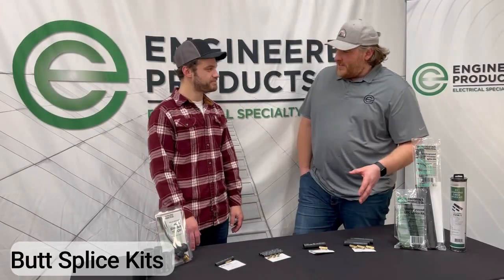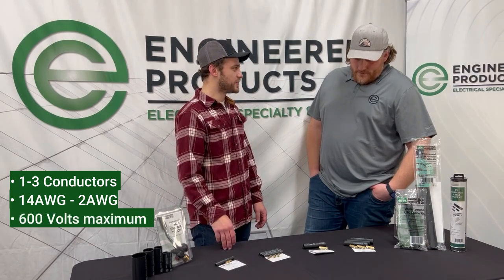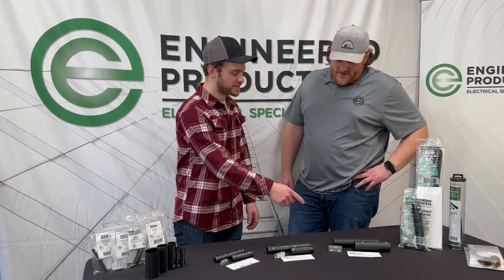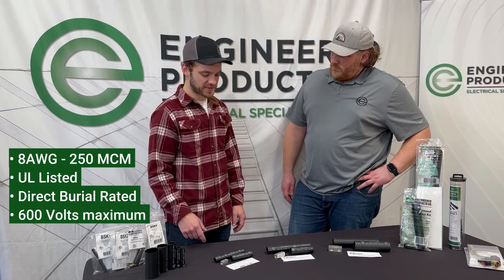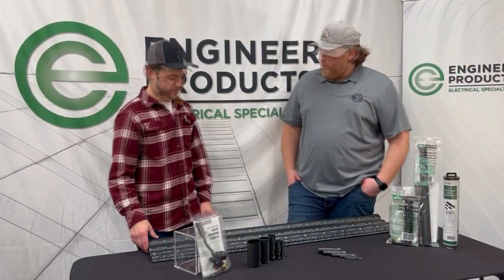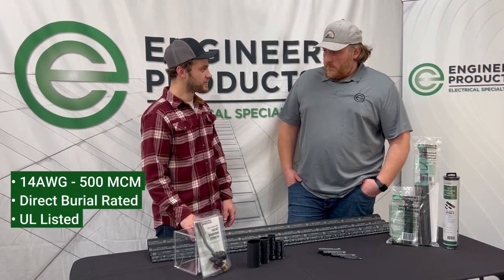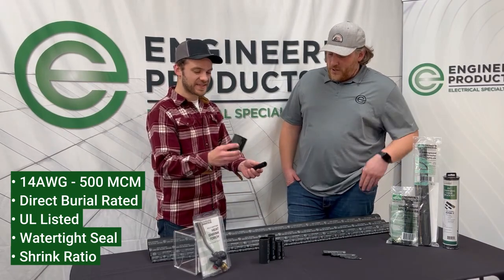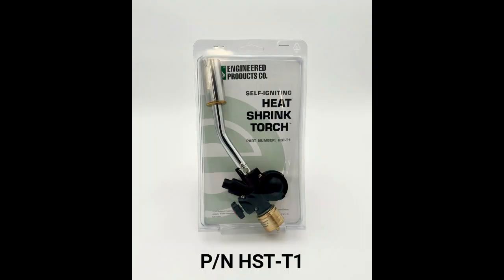EPCO Splice Kits & Heat Shrink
In this video, Boen and Zach walk through EPCO's line of Splice Kits and Heat Shrink products.  Butt Splice Kits, Dual Rated Butt Splice Kits, and Heat Shrink, oh my!